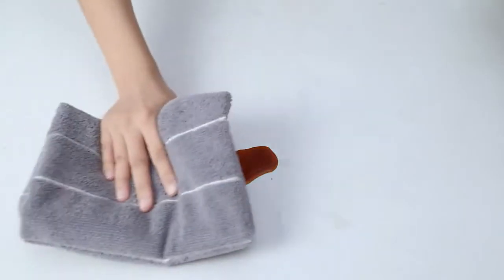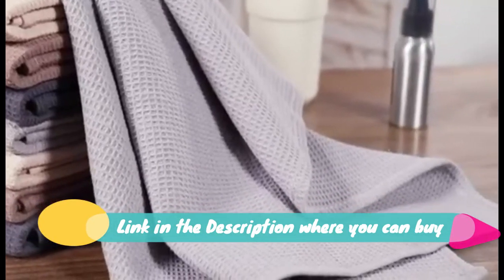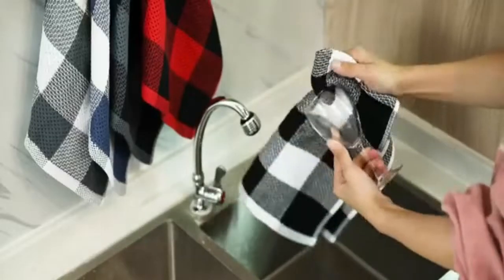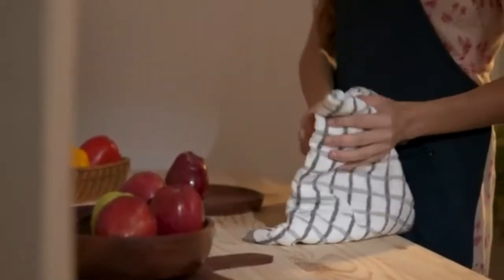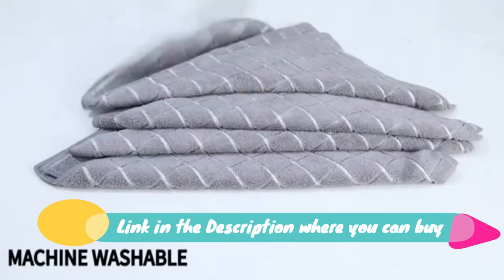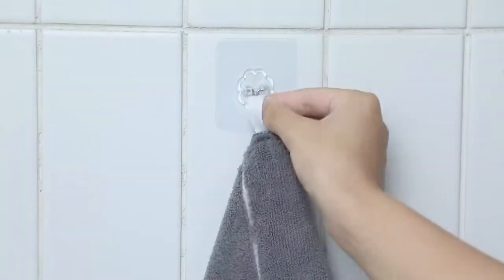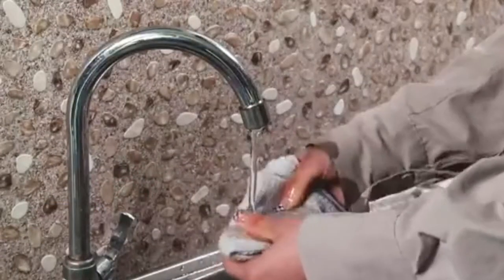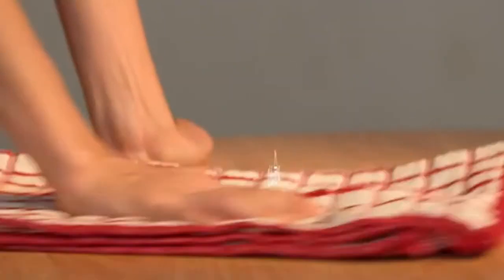Top 10: Best Microfiber Dish Towels Soft 2022 | Super Absorbent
10 Microfiber Dish Towels - Soft, Super Absorbent
Amazon US
9 Microfiber Kitchen Towels - Super Absorbent
Amazon US
8 PY HOME & SPORTS Dish Towels Set, 100%
Amazon US
7 Mordimy 100% Cotton Waffle Weave Check
Amazon US
6 Urban Villa Set of 3 Kitchen Towels 20×30
Amazon US
5 Urban Villa Terry Kitchen Towels, Premium
Amazon US
"4 Urban Villa Terry Kitchen Towels,
" Amazon US
3 Neolino Terry Towels, 100% Cotton Kitchen
Amazon US
2 Premium Kitchen Towels (16”x 28”, 6 Pack)
Amazon US
1 Pack of 6 Premium Kitchen Towels Set - Window
Amazon US

Top 10: Best Microfiber Dish Towels Soft 2022 | Super Absorbent, microfiber towel, microfiber cloth, kitchen towels, best kitchen towels, best microfiber towels, microfiber towels, microfiber, kitchen towels best, best kitchen towel, best bath towels, best gym towel, cleaning cloths, microfiber cleaning cloth, makers clean, kitchen towels amazon, kitchen towel set, kitchen towel, hand towels kitchen, hand towels for kitchen, hand towel for kitchen, dish washing cloths, dish towel, dish cloths, best dish towels, travel towels, microfiber cloths, how to clean microfiber towels, auto detailing, pan the organizer, how to wash microfiber towels, best drying towel, cleaning, clean my space, melissa maker, best bath towel, bath towel, best cleaning cloth, microfibre cloths, bath towels, top bath towels, best dish-cloths-dish-towels-2239, budget dish-cloths-dish-towels-2239 in usa, most rated dish-cloths-dish-towels-2239, top dish-cloths-dish-towels-2239 in usa, washcloth for dishes, kitchen towels set, kitchen towel sets, dishwasher cloth, dishes cloth, dishcloths, dish towels amazon, dish towels, cotton kitchen towels, best tea towels, best kitchen dish towels for drying, best dish drying towel, best kitchen towels for drying, cloths for washing dishes, flour sack dish towels, best dish drying rack, best dish drying racks, best paper towels, best cooling towel, microfibres, absorbent, kitchen, washcloths, dishes, soft dish rags, reusable, microfiber dish cloths, absorbent kitchen washcloths for dishes, reusable cleaning cloths, eco-friendly cleaning cloth, eco-friendly cleaning products, eco-friendly cleaning, eco-friendly cleaning supplies, eco-friendly cleaning dishcloth, eco-friendly swedish dishcloth, eco-friendly home cleaning cloth, zero waste cleaning cloth, zero waste cleaning, eco-friendly kitchen sponge, environmentally friendly cleaning cloth, swedish dishcloth, how to use a swedish dishcloth, sustainable cleaning cloth, sustainable cleaning supplies, reusable cleaning cloth, amazon product video, amazon, product video, video, amazon promotional video, amazon open box review, open box reivew, review video, amazon related video, 买家秀, 亚马逊关联视频, 亚马逊买家秀, quick dry towels, best quick dry towels, quick dry bath towels, quick dry towels camping, lightweight camping towel, camping beach towels, best camping towels for backpacking, quick dry towel, youphoria microfiber camping towel fast drying, olimpiafit microfiber quick dry towels, 4monster camping towels super absorbent, rainleaf microfiber towel, 4monster microfiber towel, home care king, mialiwa, ecommerce, lazada, shopee, mialiwaph, microfiber cloth for kitchen, best kitchen towels amazon, linen dish towels, william sonoma dish towels, kitchen towel cotton, kitchen towels to embroidery, decorative kitchen towels, best fabric for dish towels, tea towels for embroidering, tea towels for embroidery, dish towels for embroidery, dish towels to embroider, best dish towels for drying dishes, best kitchen towels review, top 5; best microfiber cleaning cloth 2022 | pack of 50, multi-functional, best microfiber cloths, best microfiber cloth, microfiber cloth for car, the rag company, microfiber bath towel, towels, makers cleaning cloths, indiegogo, microfiber bath towels, best yoga towel, best travel towel, microfiber toweel, cleaning products, the best drying towel, microfiber drying towel, chamois, best chamois for drying, how to dry a car, car detailing, drying towel car detailing, drying towel vs chamois, drying towel car, drying towel review, drying towel microfiber, drying towel gsm, absorbant towel, 5 best backpacking towels, backpacking towels, packtowl ultralite, packtowl, matador nanodry shower towel,